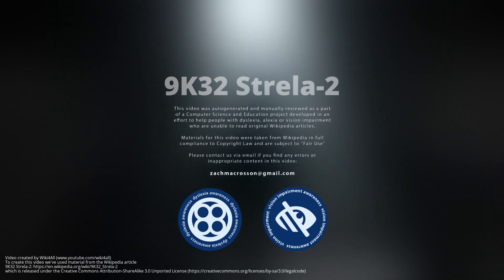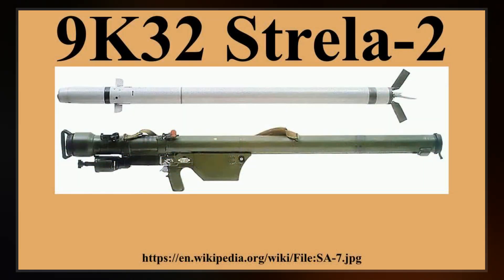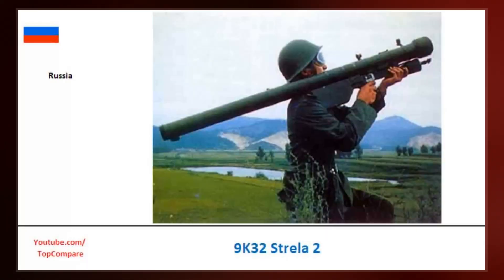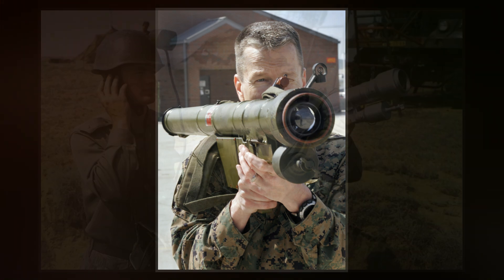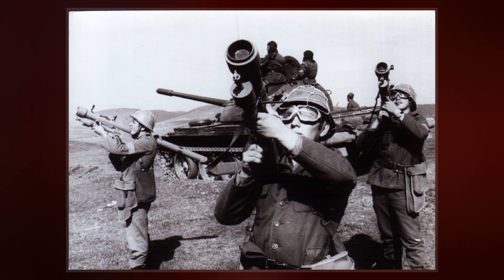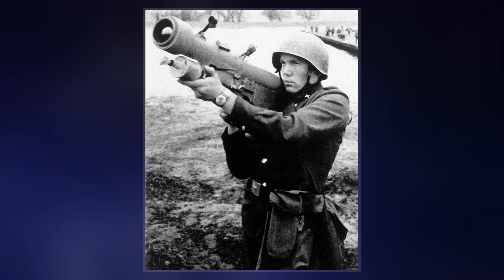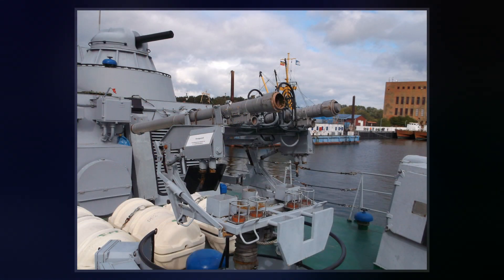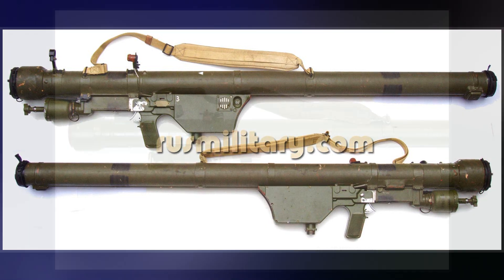9K32 Strela-2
The 9K32 Strela-2  is a light-weight, shoulder-fired, surface-to-air missile  system. It is designed to target aircraft at low altitudes with passive infrared homing guidance and destroy them with a high explosive warhead.